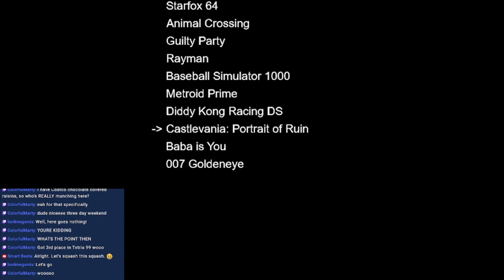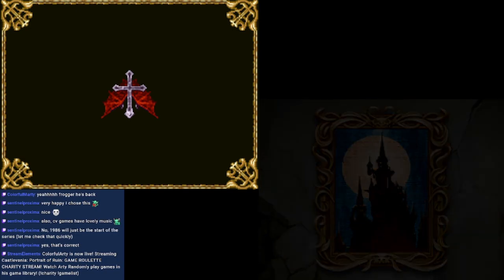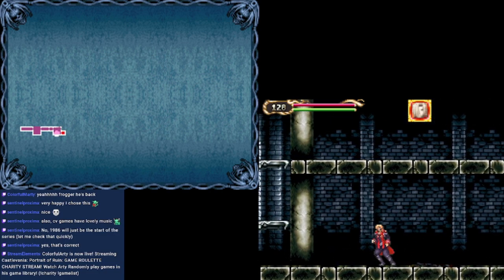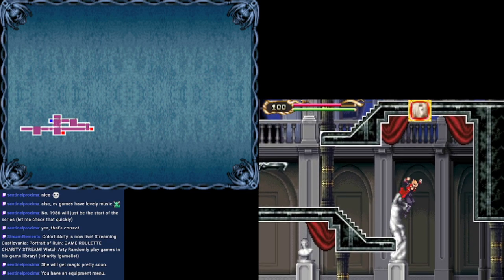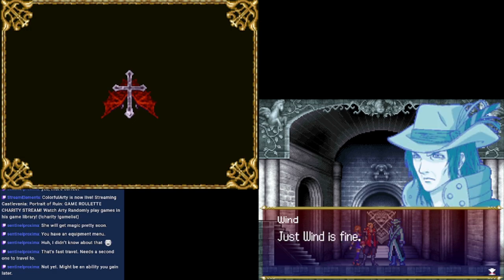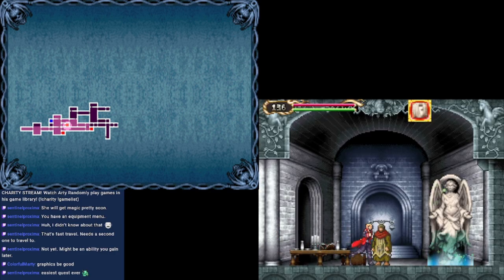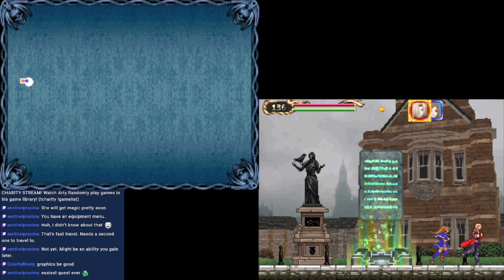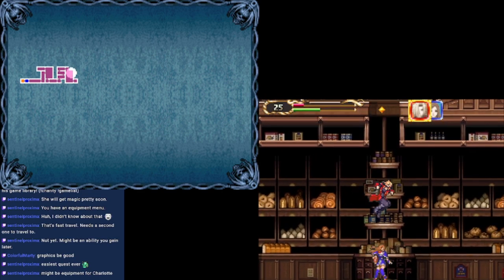Game Roulette Part 11 - Castlevania: Portrait of Ruin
Jonathan and Charlotte enter a creepy castle to kill Dracula and the Grim Reaper!